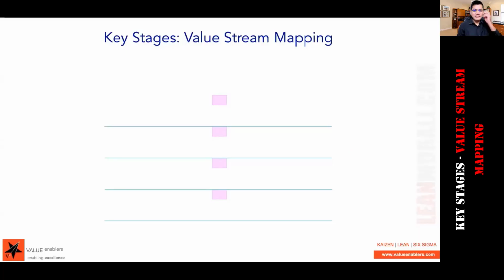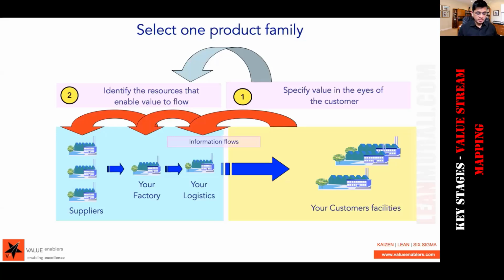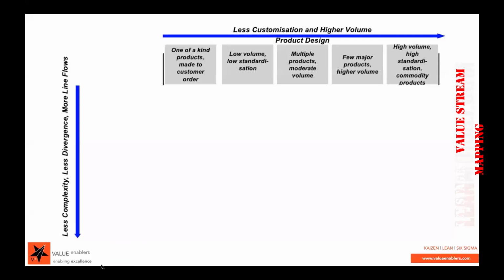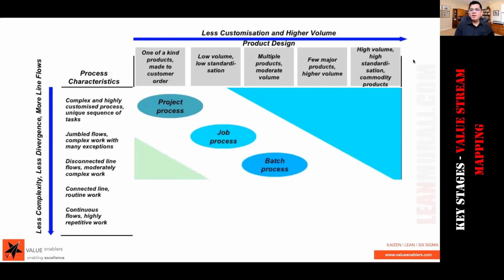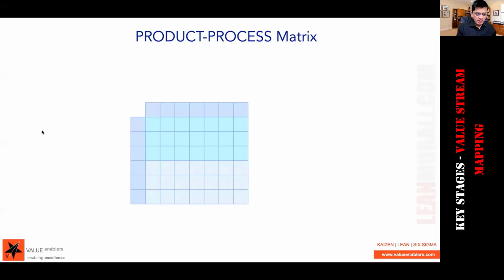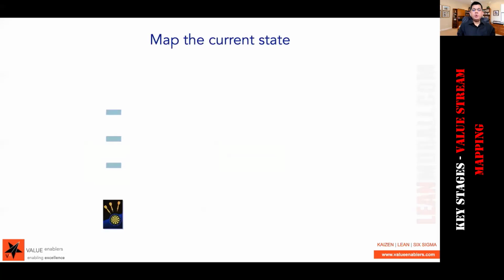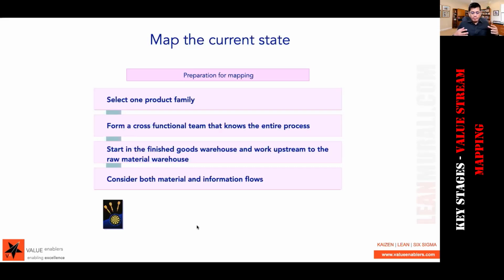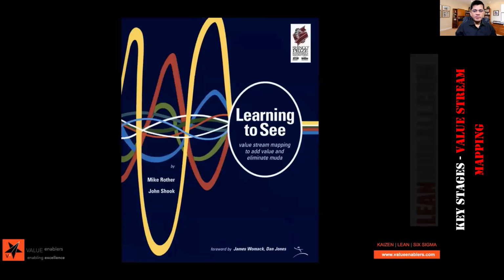Key Stages Value Stream Mapping in 35 Minutes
Ready to dive deep into Value Stream Mapping (VSM)? In this 35-minute session, we break down the key stages of creating and using a Value Stream Map — from understanding the current state to designing the future state and making real, measurable improvements.

📌 What you’ll learn:

The purpose and benefits of Value Stream Mapping

Step-by-step stages: Preparation → Current State → Future State → Action Plan

How to identify waste, bottlenecks, and opportunities

Tips for engaging teams in the mapping process

Real-world examples of successful Value Stream improvement

Whether you’re a Lean practitioner, business leader, or student, this video gives you a complete roadmap to mastering Value Stream Mapping and driving process excellence.

In Lean thinking, waste (Muda) is anything that doesn’t add value to the customer — and recognizing it is the first step toward continuous improvement. In just 5 minutes, this video breaks down the 8 types of waste that slow down processes, reduce efficiency, and hurt performance.

📌 What you’ll learn:

The 8 wastes: Defects, Overproduction, Waiting, Non-utilized talent, Transportation, Inventory, Motion, and Extra processing (DOWNTIME)

Real-world examples of each type

Why eliminating waste drives productivity and quality

Quick tips to spot and reduce waste in your workplace

Perfect for students, professionals, and Lean practitioners, this short guide will help you see hidden inefficiencies and take your first step toward Lean excellence.

🎯 Why Join?